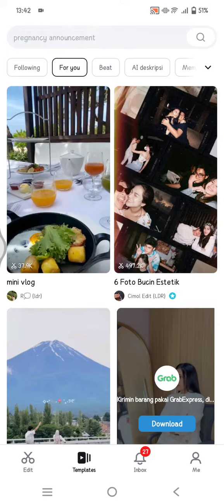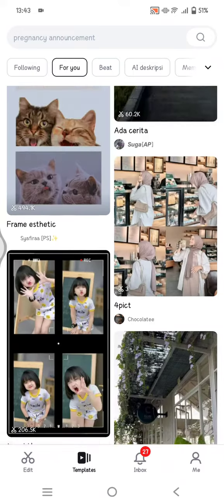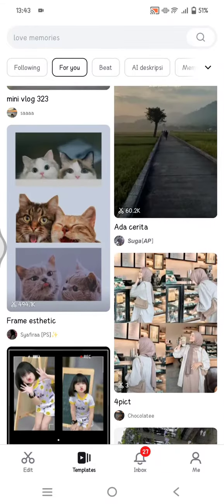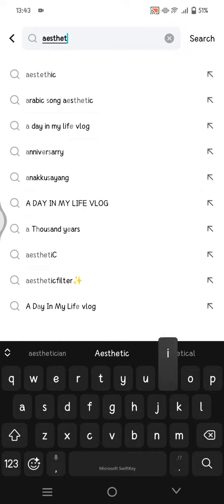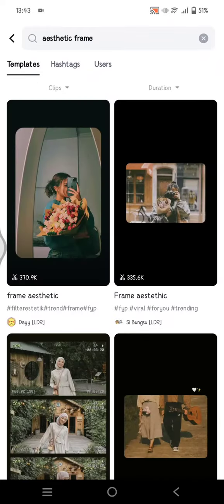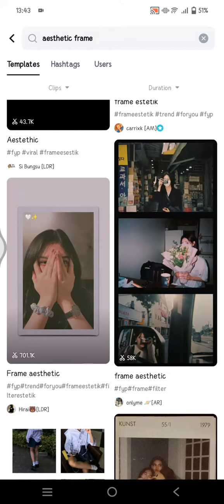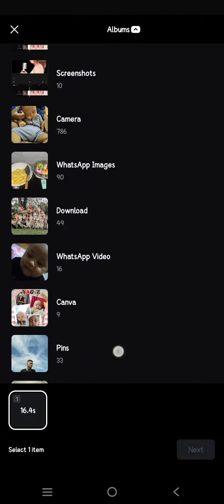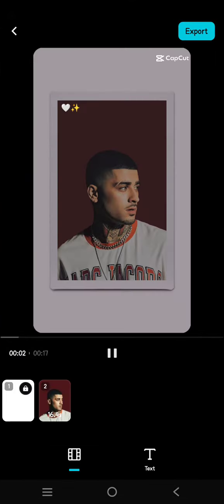How to Easily Create a Video with Aesthetic Frames by Using the CapCut Mobile Video Templates?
Here's how you can find aesthetic frame video templates in CapCut